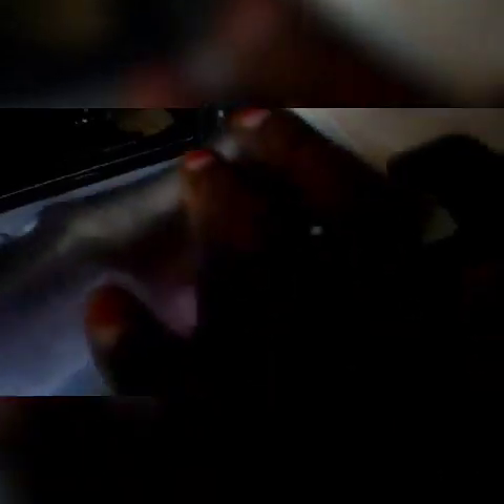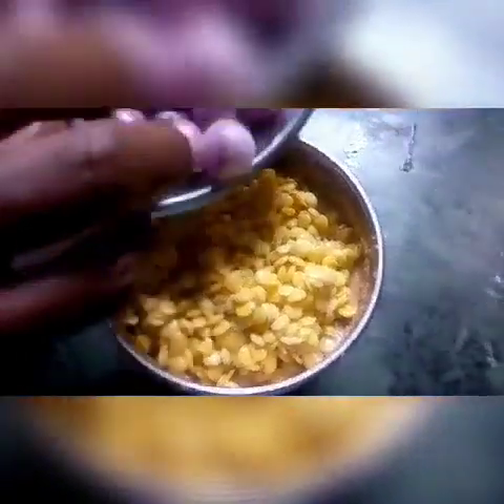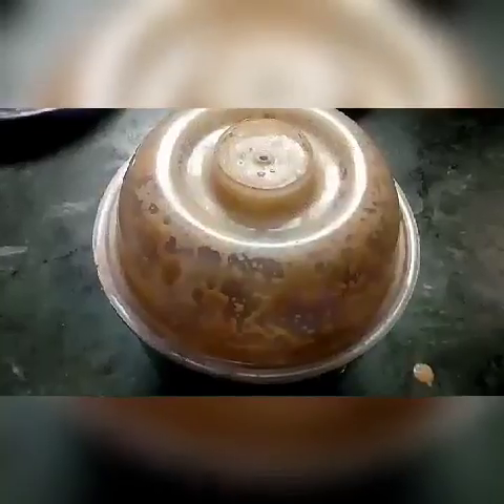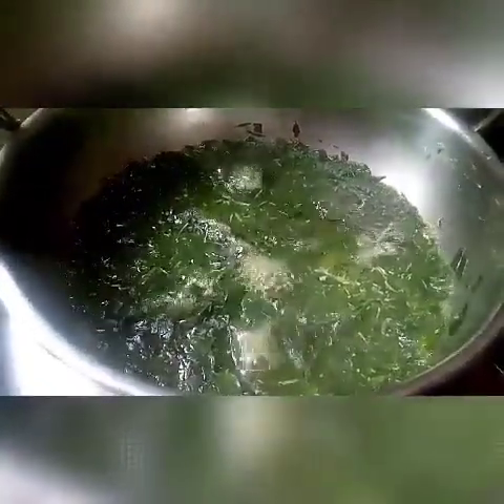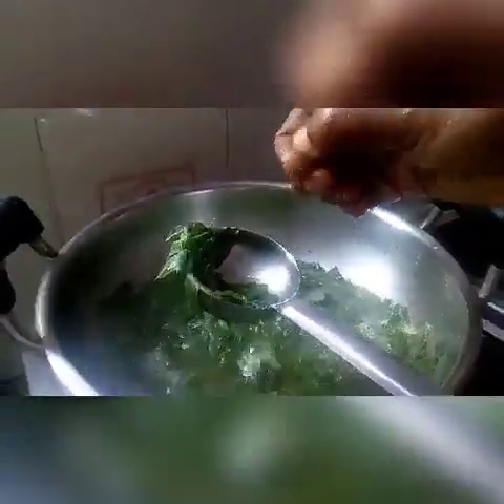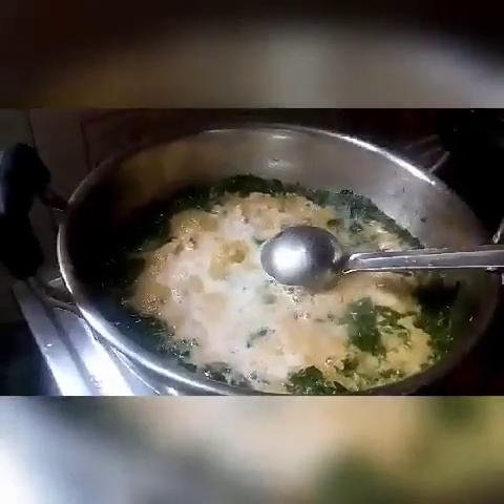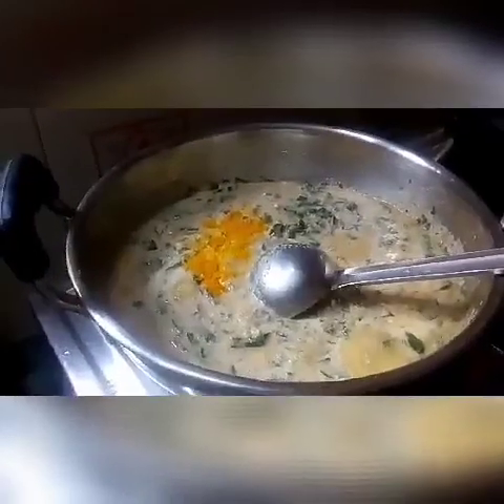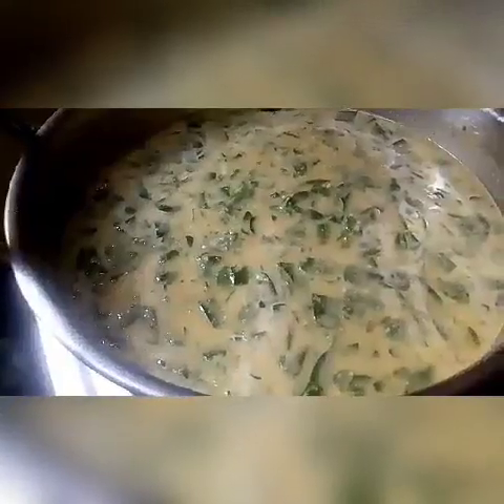அகத்திகீரை குழம்பு - தமிழில் | kousi's creations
தேவையான பொருட்கள் :

அகத்திகீரை
வெங்காயம்
சீரகம்
மிளகு
தன்யா
பூண்டு
மிளகாய்
மஞ்சத்தூள்
துவரைபருப்பு
உப்பு